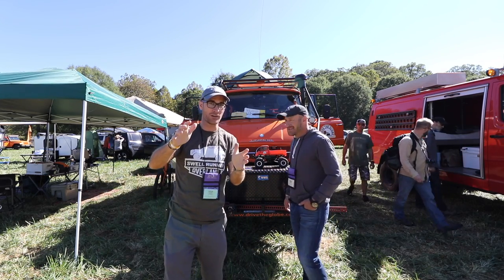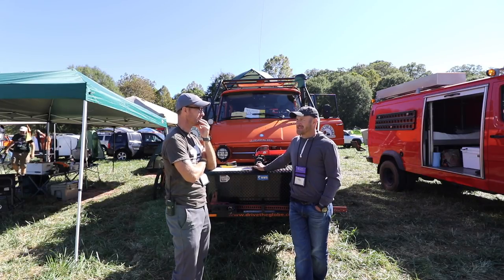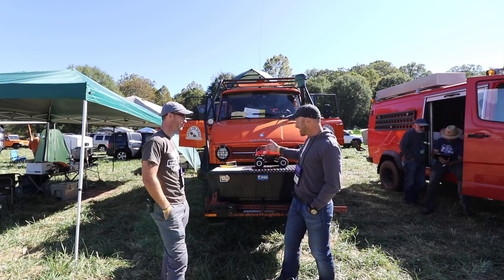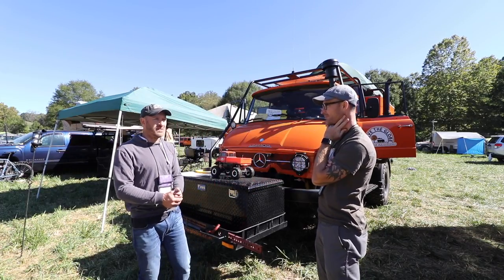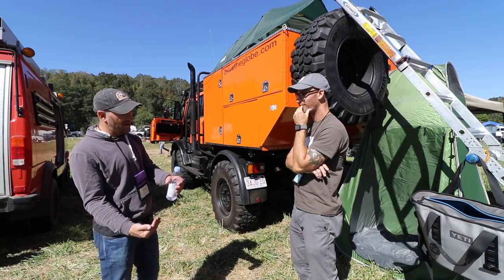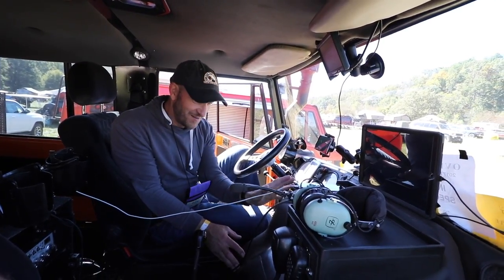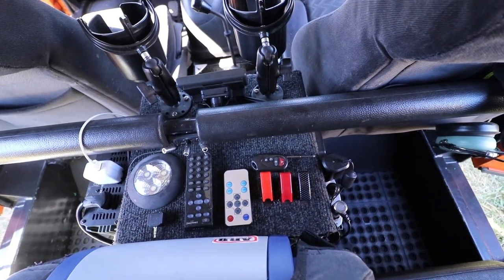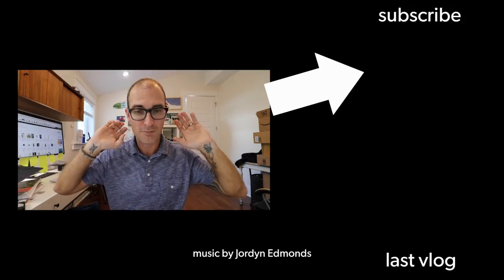Ultimate Overland Vehicle - Unimog Walk Around - Overland Expo East 2017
This is Michael's 1979 DOKA Mercedes Unimog in Kubota Orange.  I'm telling you, these are the coolest overland vehicles you'll find and they can go practically anywhere.

This is the Drive the Globe Unimog owned by Michael Ladden and he was gracious enough to spend a lot of time showing us around this friggin fantastic rig.

THANK YOU FOR SUPPORTING US

ALL THE CRAP WE USE

Thanks for supporting us by using these links to buy this stuff!

Media Creation

Drone I Use
Backup Drone I Use
Big Video Camera
Old Video Camera
Awesome Lens I Use
Big Still Camera
Awesome Mic
Backup Mic
Small Action Camera
GoPro Suction Mount
Bendy Tri-Pod Thing
You’ll need this for the bendy thing
Handy Portable Tri-Pod

Gear and Truck Equipment

Ram Navigation Mount
Ram U-Bolt Mounting Thingy
Ram Ball Mount Thingy:  goo.gl/85Ry1C
Navigation APP
Spacers for Wheels
MaxTrax Recovery Boards
Compressor for Airing Up
Zipper Lube
ARB 2000 Awning
Awning Brackets

AWESOME JACKET

And yes… for the most part, I DID buy most of this stuff on Amazon - not the tires though. :)

I get a lot of questions about the modifications on our truck, so here's a list!

Lift: OME 3" basic kit with medium springs
Rack: Eezi Awn K9 2.2 meter
Sliders: Slee
Front Bumper: C4 Fab LoPro
Tires: BFG KO2
Spacers: Spidertrax
LED Lightbars: Extreme LED 40" top and 25" low dual amber/white
Lighting: HID, Extreme LED Highs and Fogs from XenonDepot

MUSIC